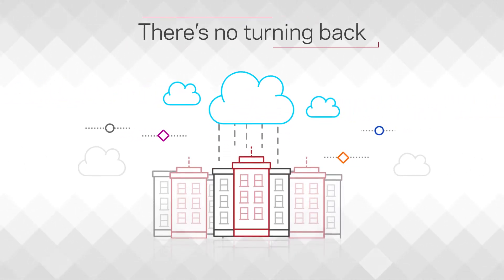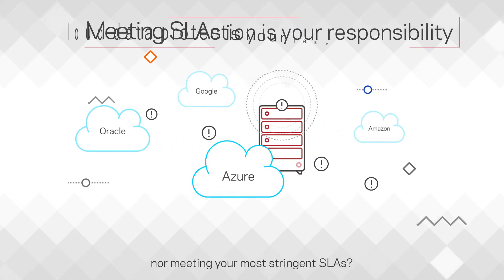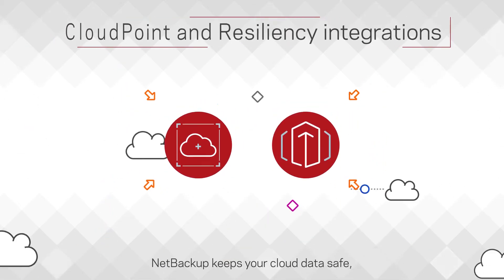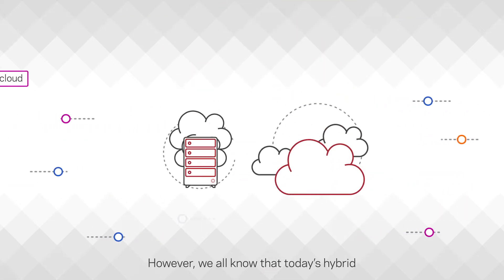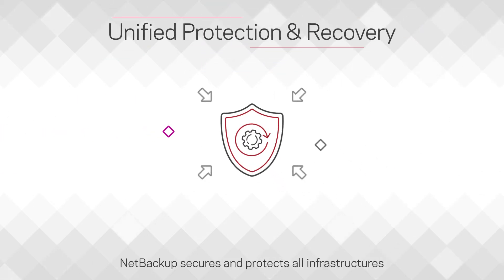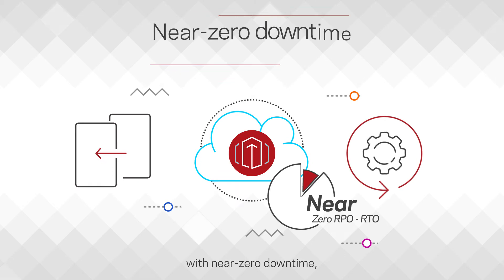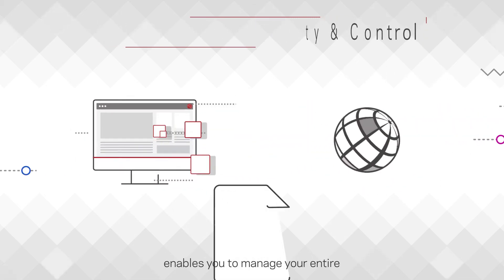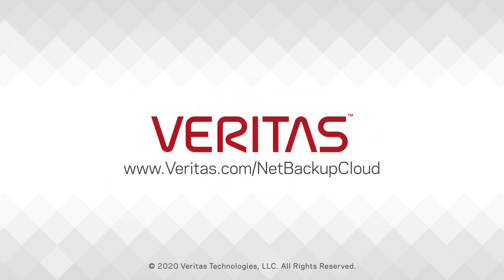NetBackup Cloud Data Protection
Learn how NetBackup can help you in your cloud adoption journey and beyond. Enterprise-grade backup and recovery for a hybrid multicloud world.